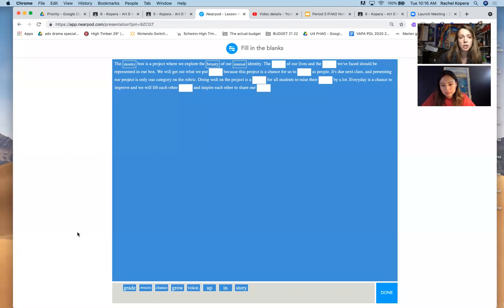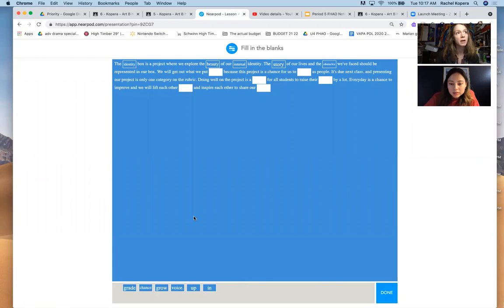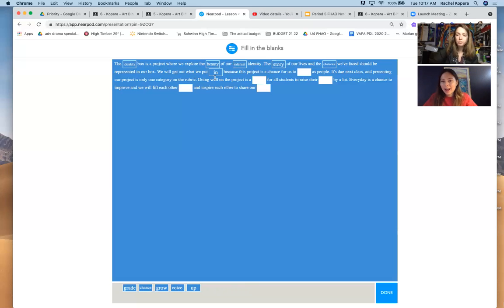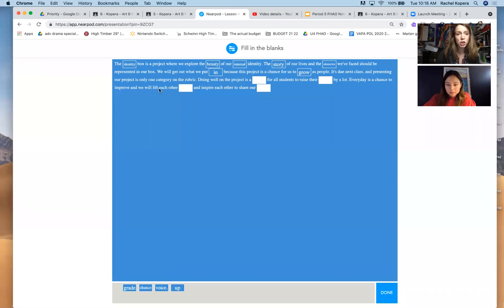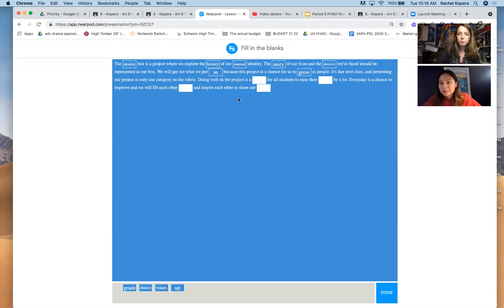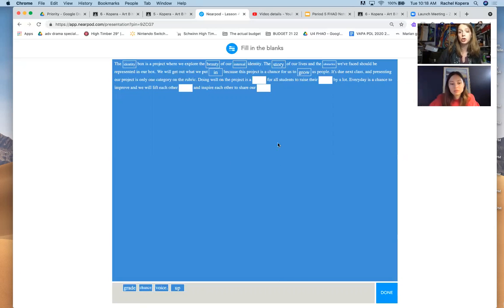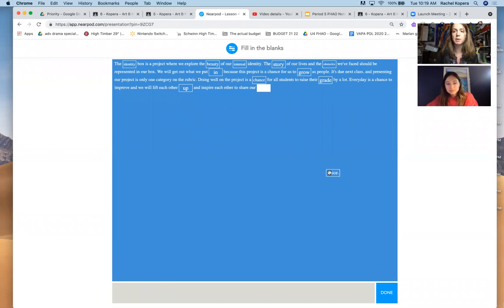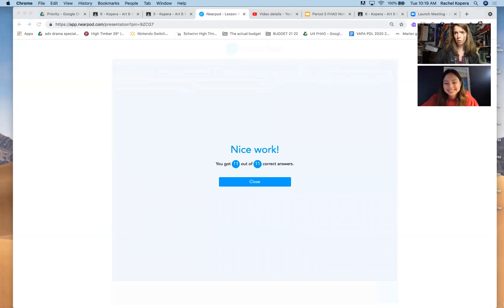Identity Box Project Reminders